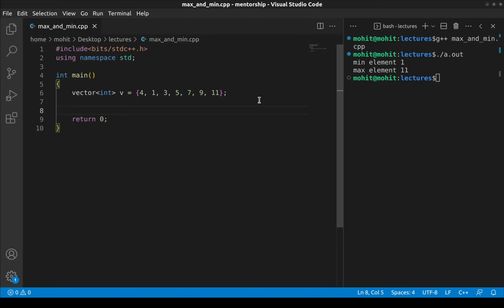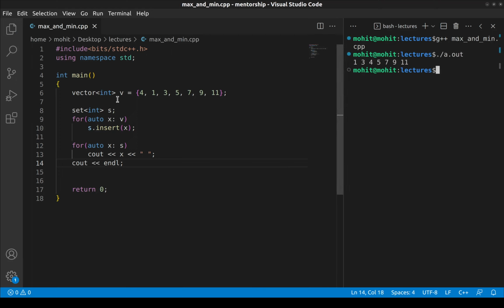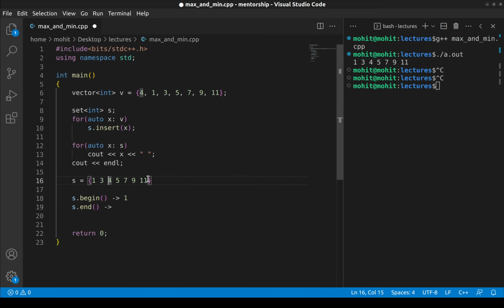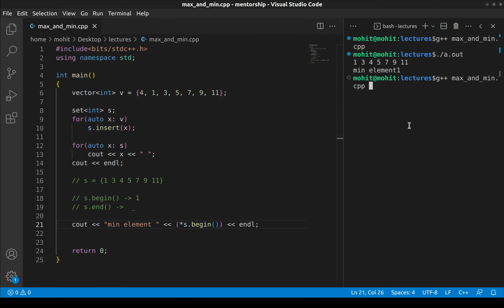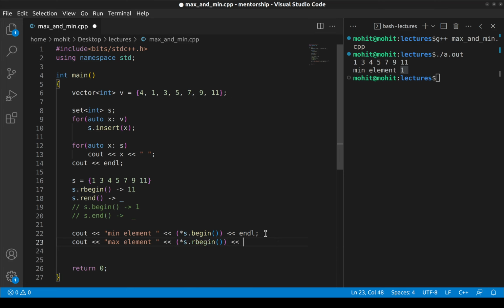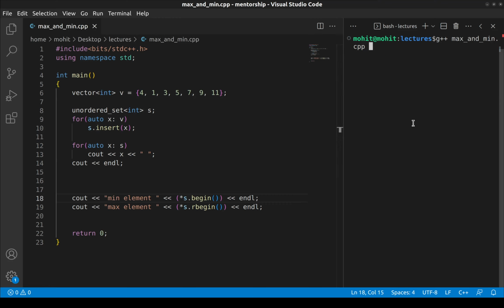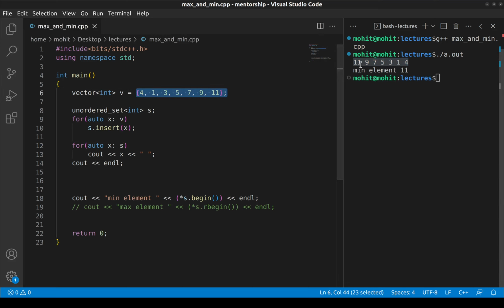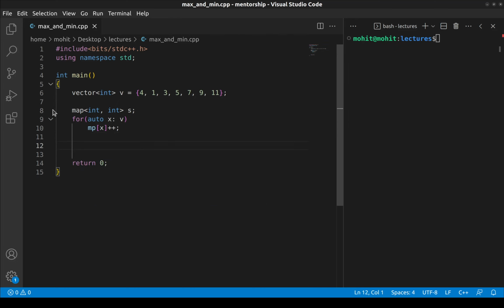finding max and min element in set in c++